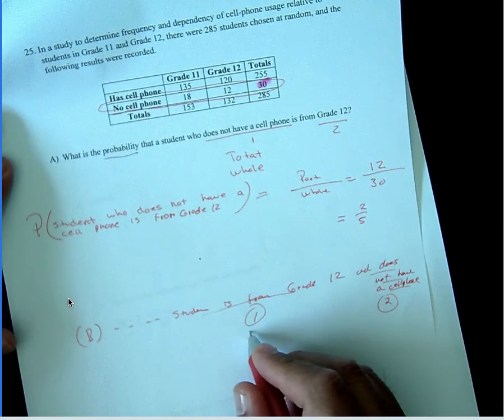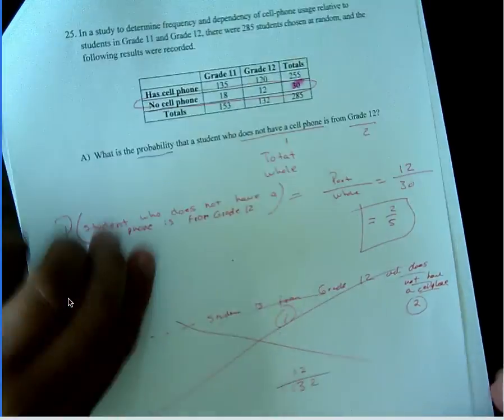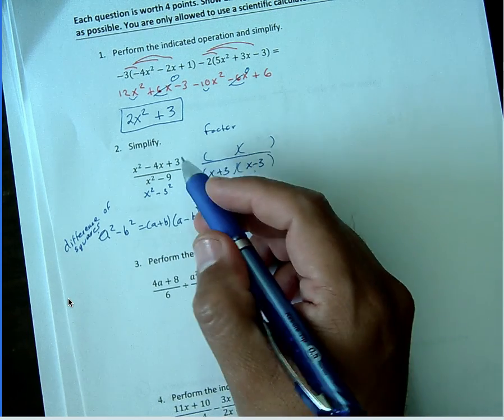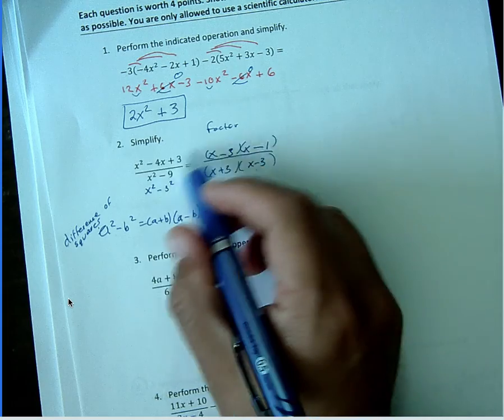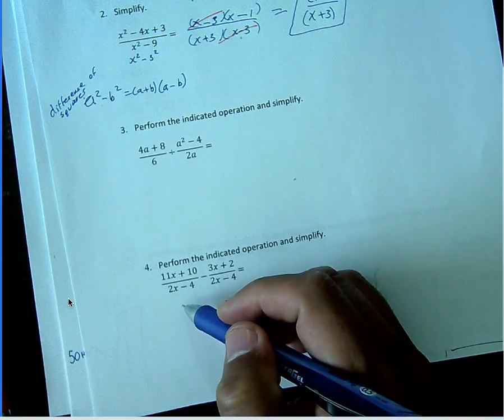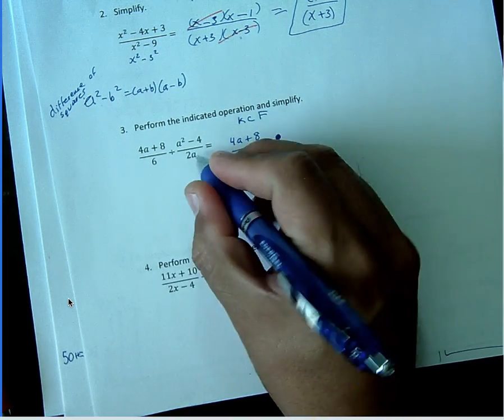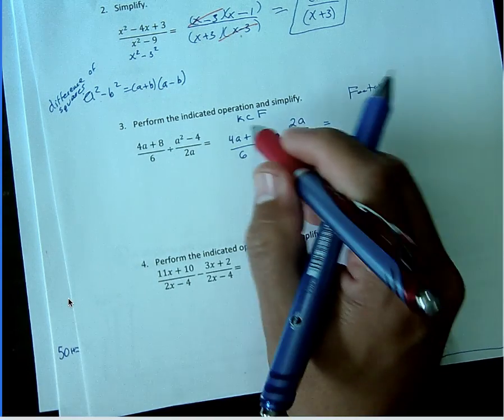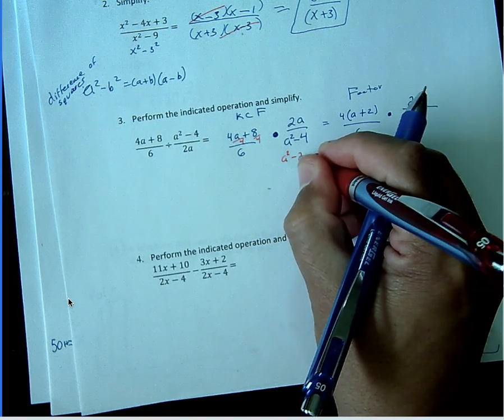MCP Final Review course II spring 2021 B